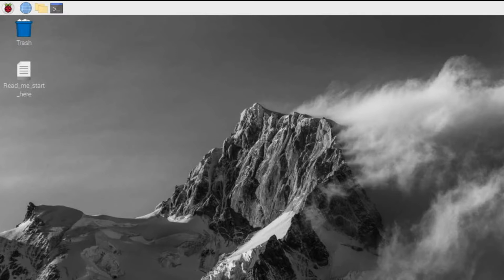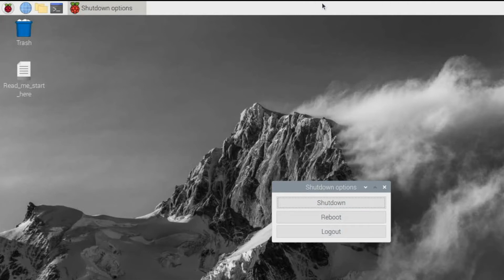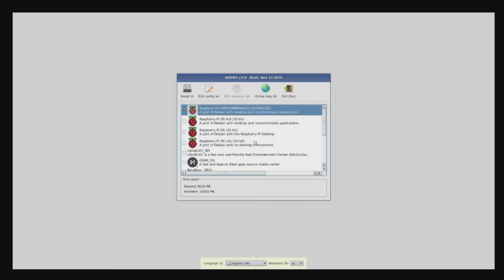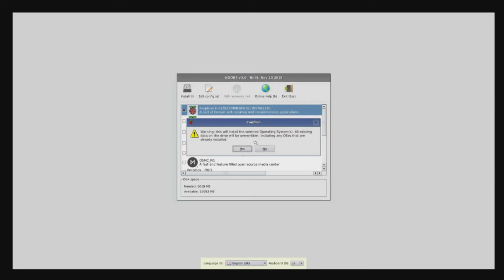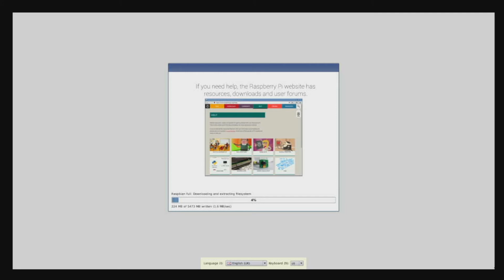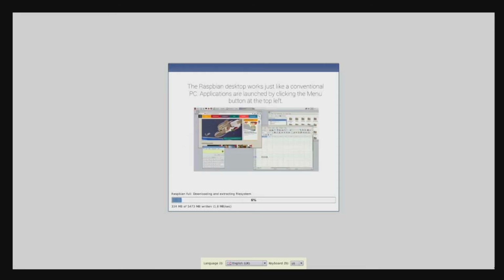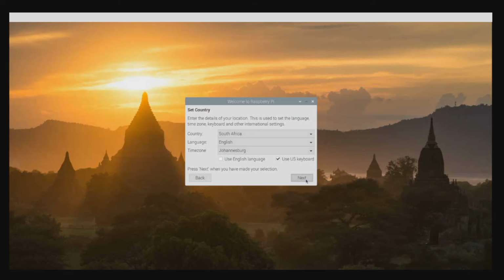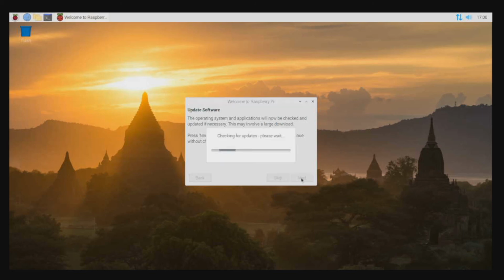Setting up a very old Raspberry Pi : Part 1 of 2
Setting up a very old Raspberry Pi, via the Shift key pressed at boot time.
Internet connection needed.
Raspberry Pi can do coding, robotics, electronics, python, math, music and scratch.
This is Part 1 of 2. Part 2 hopefully soon.

00:00 Channel Intro
00:50 Raspberry Desktop
01:40 Reboot, with shift to get into setup
04:04 New Setup of Raspberry Pi
06:00 Flashing Raspberry Pi
06:33 Software on Raspberry
08:50 Flashing Raspberry Pi
09:17 Learning Resources
11:32 Cool Raspberry Projects
13:42 Why was Raspberry developed?
15:43 Raspberry and Robots
17:12 Finishing up
18:46 Raspberry is available from?
19:45 First Raspberry start after Raspberry Pi is loaded